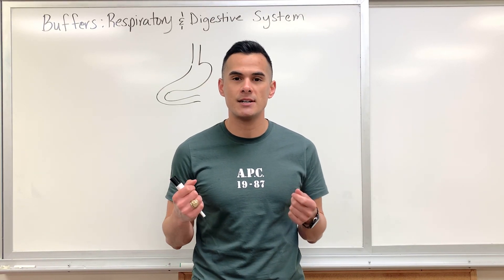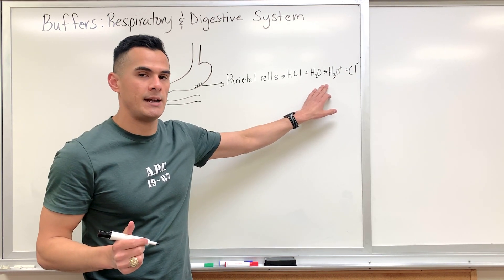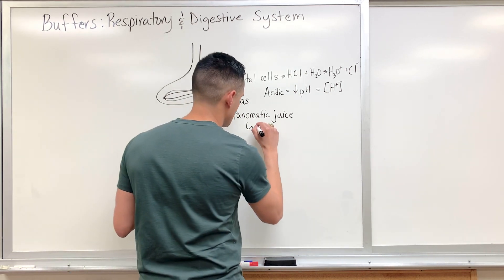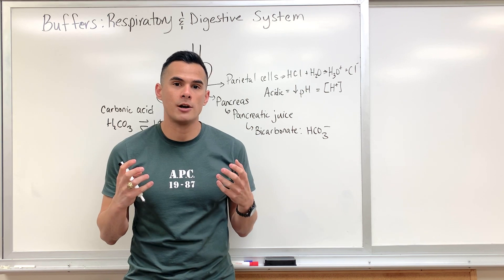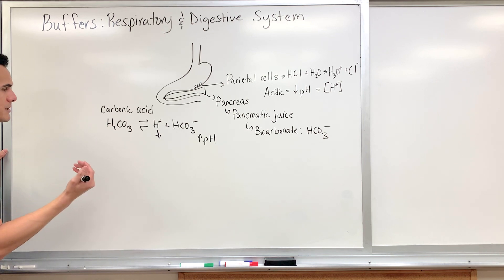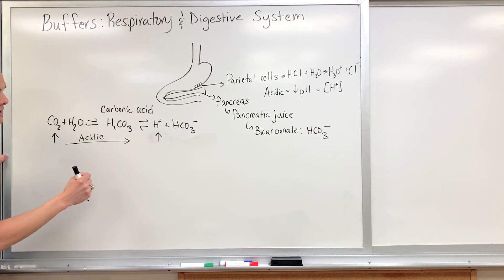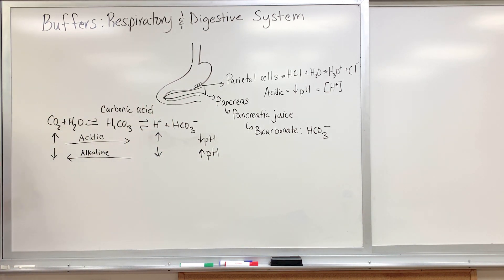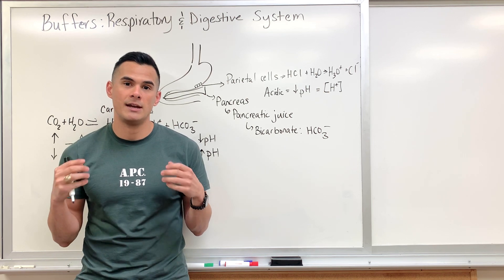Buffers: Respiratory and Digestive System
This video discusses the significance of buffers in the respiratory and digestive systems and includes:
- Significance of parietal cells of the stomach
- Stomach and pancreatic secretions (HCl and bicarbonate)
- Differences between strong and weak acids
o What happens when proton concentrations increase or decrease
- How and why neutralization occurs within the body
- Conversions of CO2, bicarbonate, and carbonic acid
o What happens when CO2 concentrations increase or decrease
o Respiratory acidosis v. respiratory alkalosis